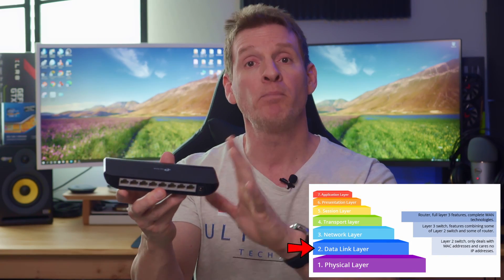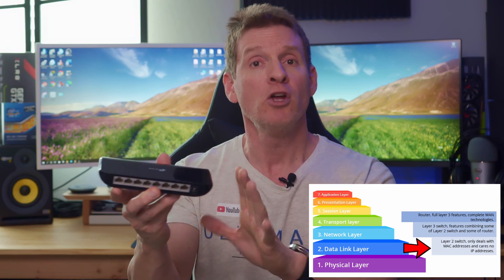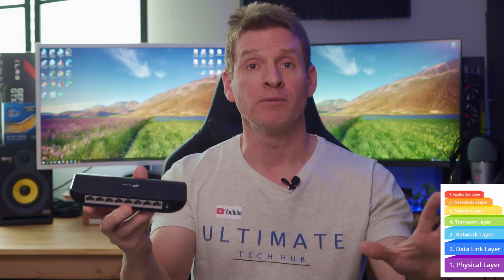HOME NETWORKING BASICS - HOW ALL LAYER 2 SWITCHES WORK!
This is Home Networking for Beginners! How does a Network Switch work? How does a Layer 2 switch send and receive data? Watch this video to find out. If you have any questions about this video please leave them in the comments down below. Thanks again for watching the Ultimate Tech Hub Channel!

FLASH SALE!!!

0:00:00 Introduction
0:00:50 What Is A Layer 2 Network Switch?
0:01:25 Choosing The Correct Amount Of Ports
0:01:44 How Does A Layer 2 Network Switch Send Data?